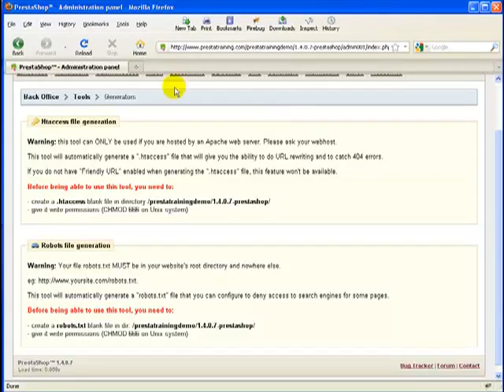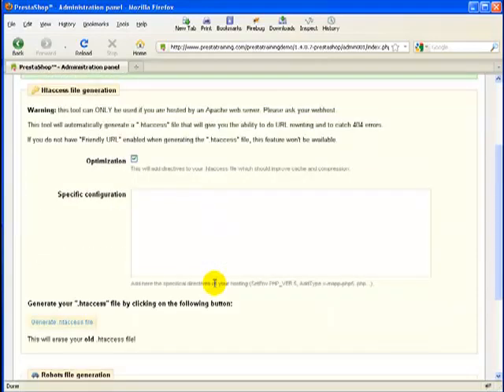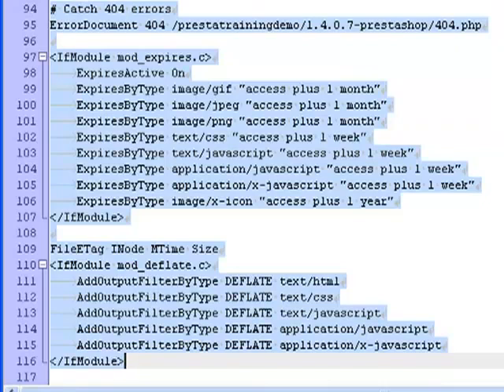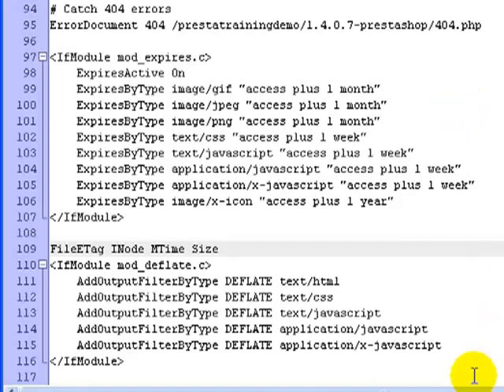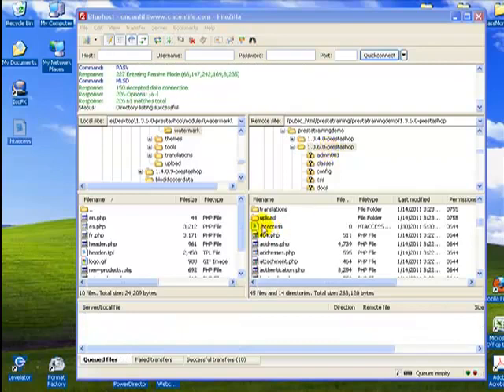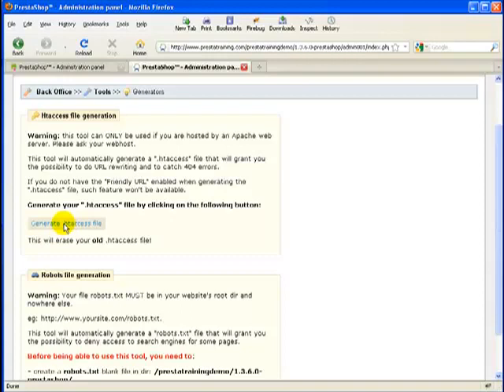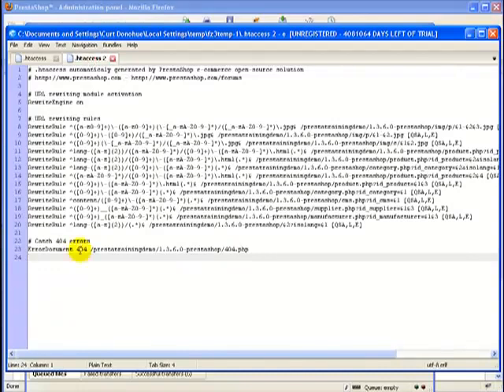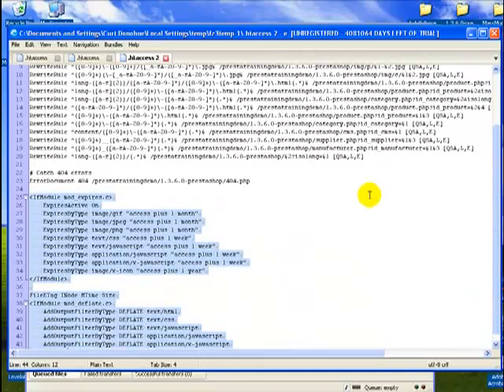Ecommerce prestashop tutorials 24 - Abilitare la compressione gzip e il browser caching parte 3